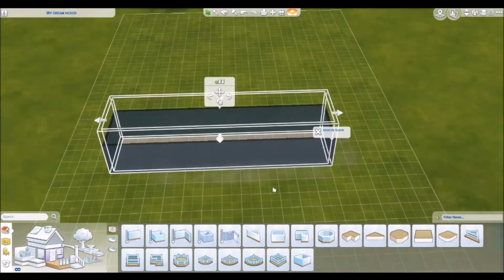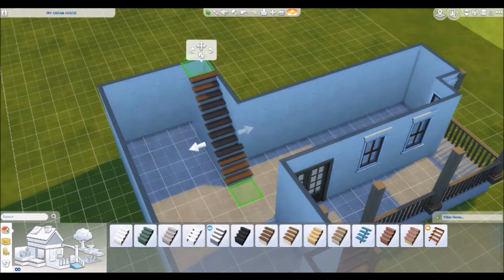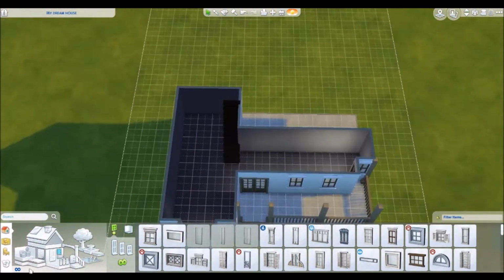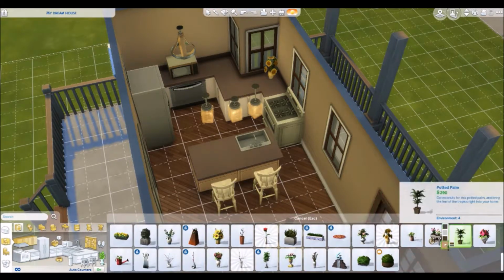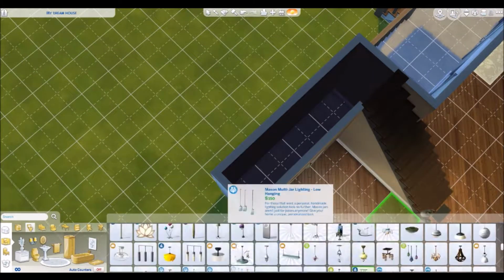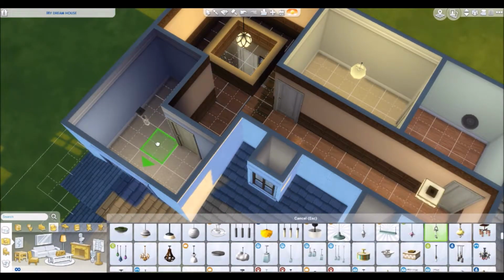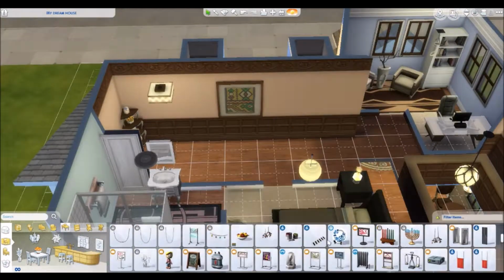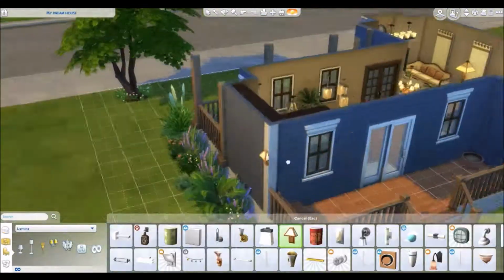Building MY DREAM HOUSE in the Sims 4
Hey guys! In today's video we build my dream house! (or at least the closest I can get in the sims lol) It is up on the gallery for anyone who would like to download it! My origin ID is AmberKay284.

This house has 2 bedrooms (I made one an office) and 1.5 bathrooms. I am absolutely in love with the design and how it turned out!